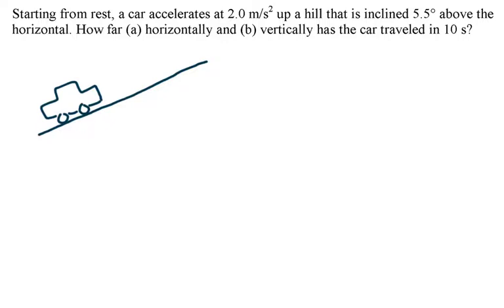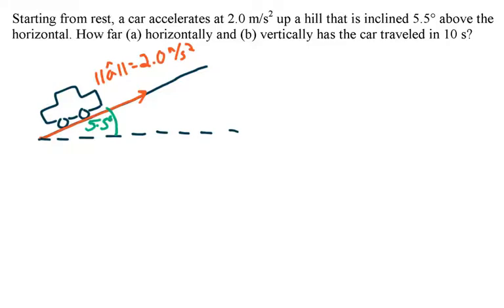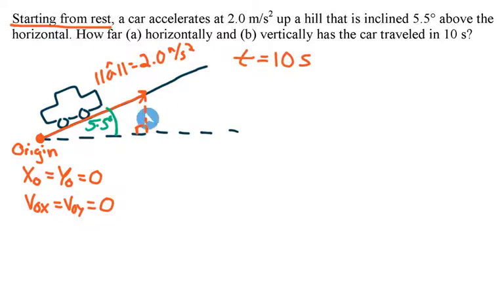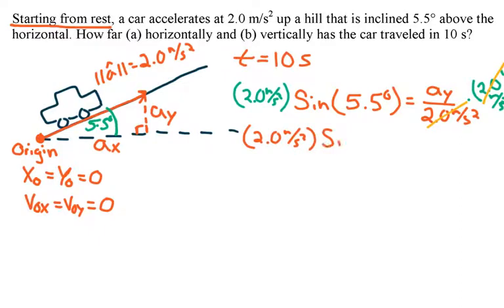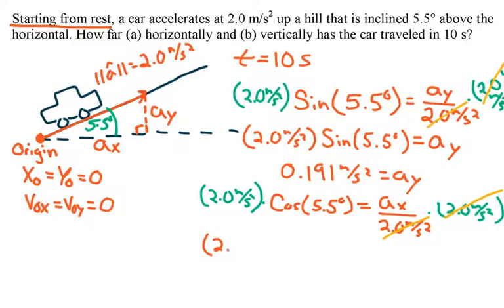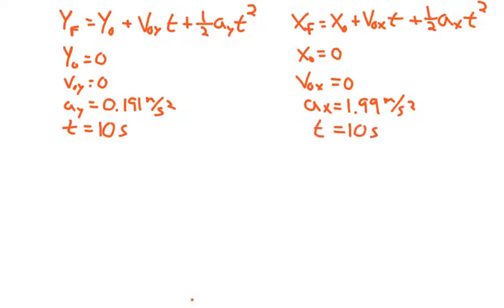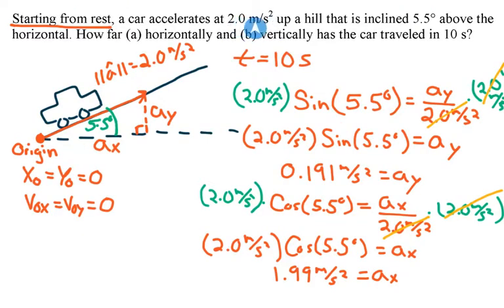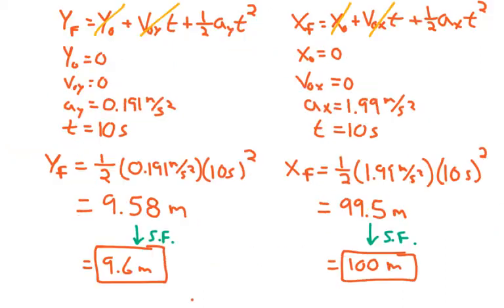Motion in Two Dimensions - Example 2